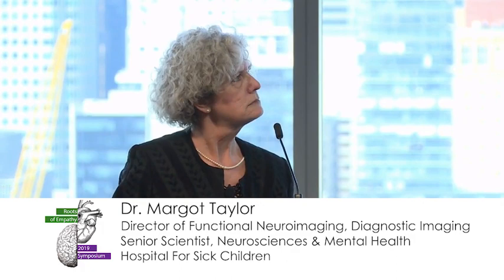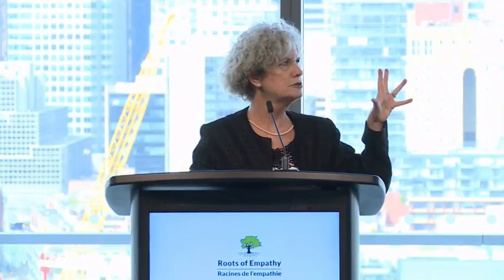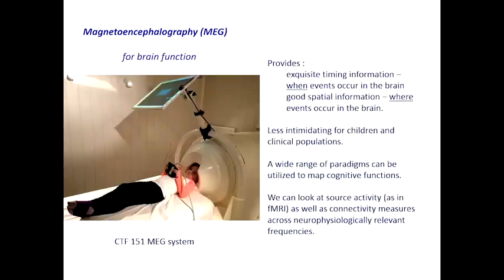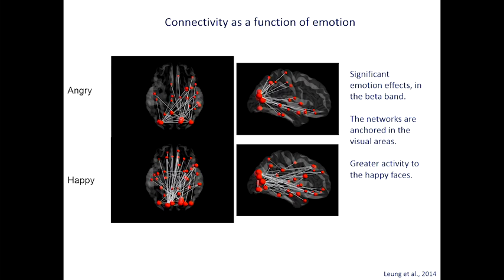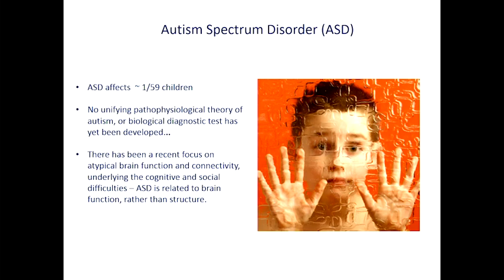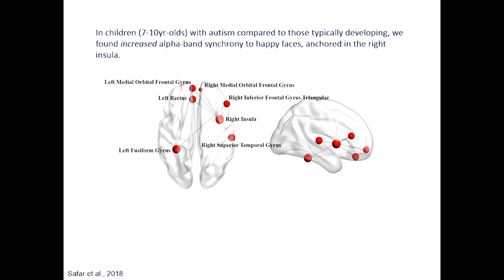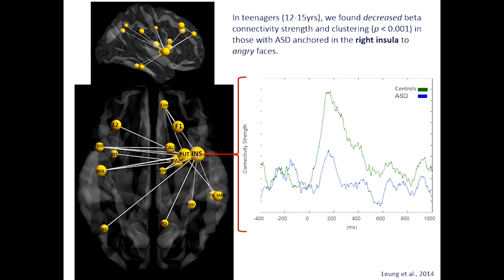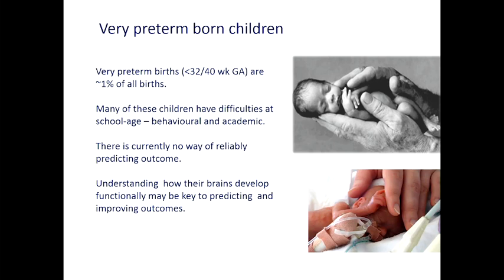Margot Taylor - Social Cognitive Abilities in Childhood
Dr. Margot Taylor is the senior scientist for Neurosciences and Mental Health at Toronto's Hospital for Sick Children. She is the Director of the Functional Neuroimaging and Diagnostic Imaging department. She spoke at the 2019 Roots of Empathy Symposium on the brain processes that underlie a child's social and cognitive abilities. Her evidence tells the story of how children develop their perceptions of the outside world and of others - her work has focused on studying the brains of children with Autism and very pre-term babies as they grow.